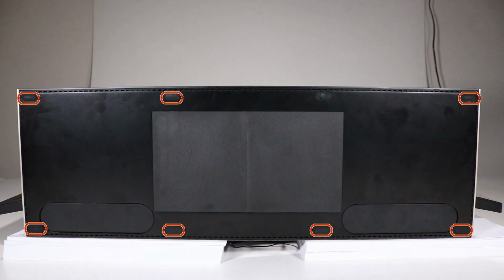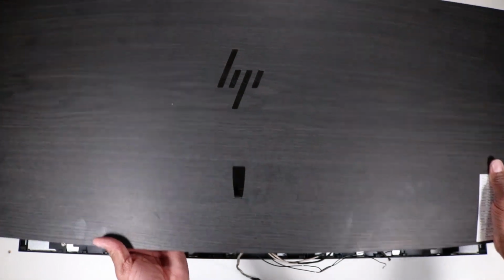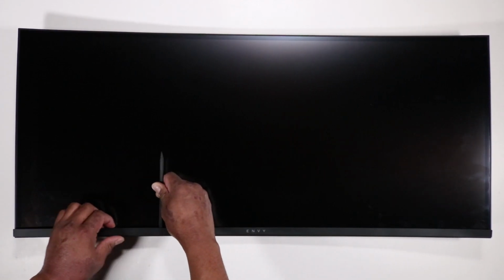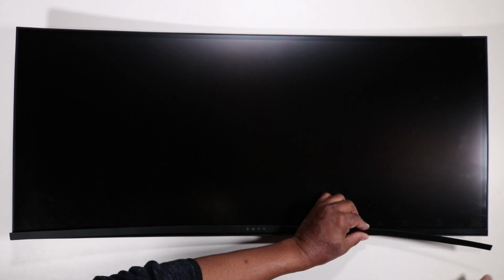Replace the Display Panel China Plate | HP ENVY Curved All-in-One PCs 34-b1xx and 34-b0xx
Learn how to remove and replace the display panel china plate for HP ENVY Curved All-in-One PCs 34-b1xx and 34-b0xx.

Replace the Display Panel China Plate | HP ENVY Curved All-in-One PCs 34-b1xx and 34-b0xx | HP Support